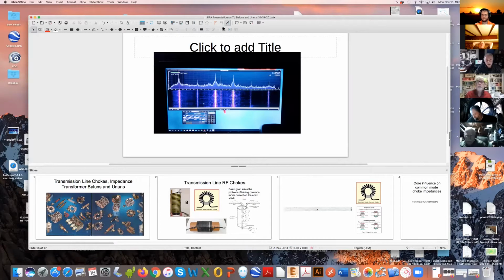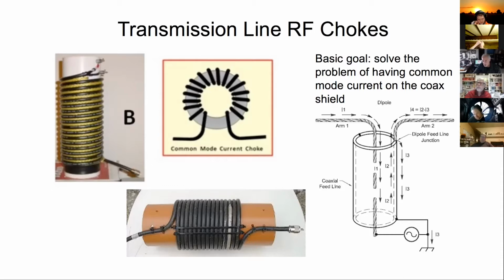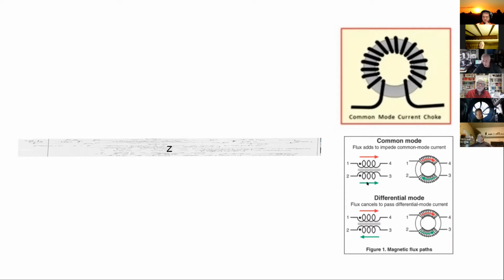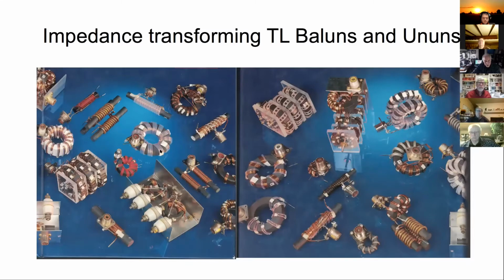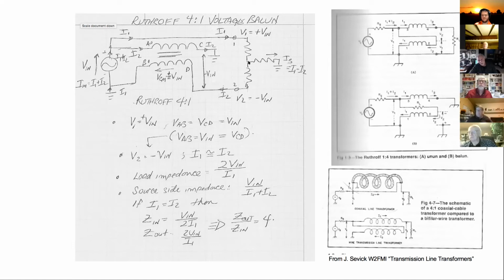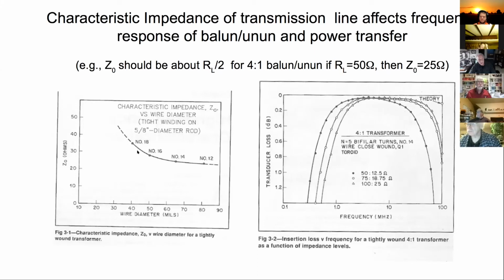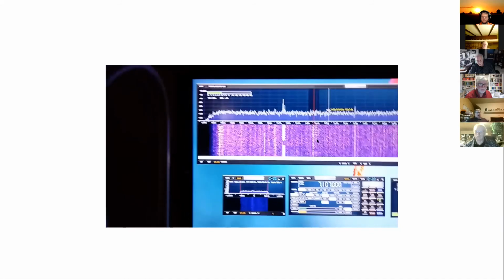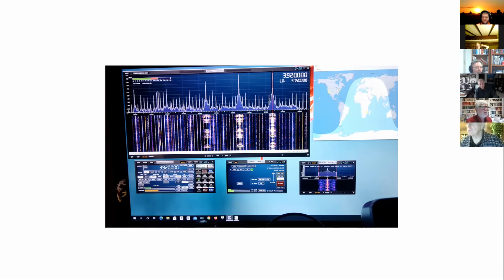November 2020 Presentation - Baluns and Ununs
Scott KF7GGN presents on Baluns and Ununs